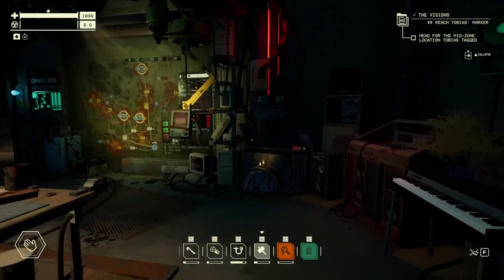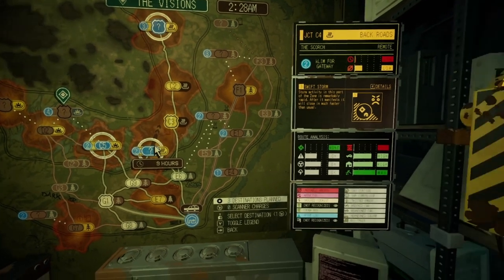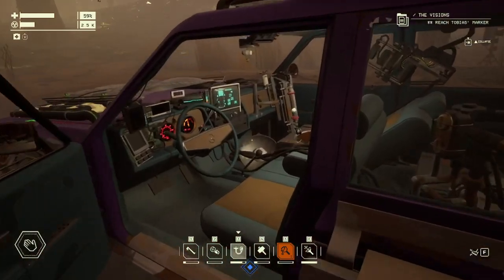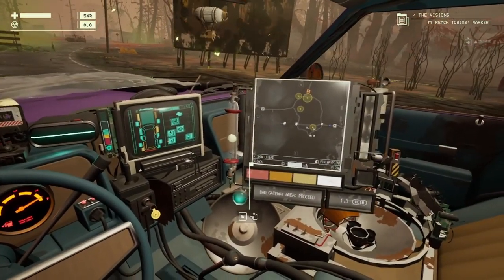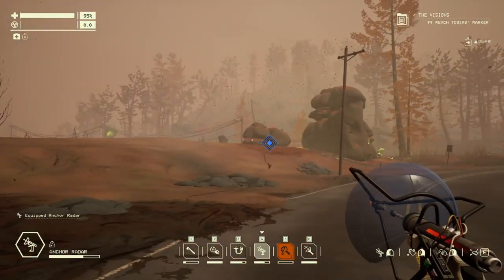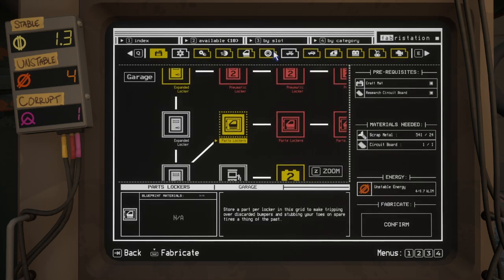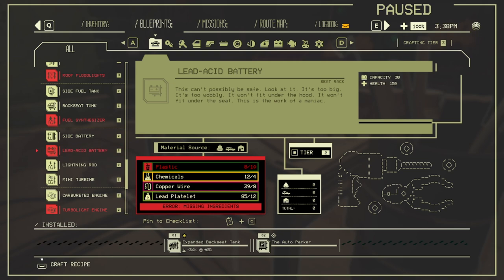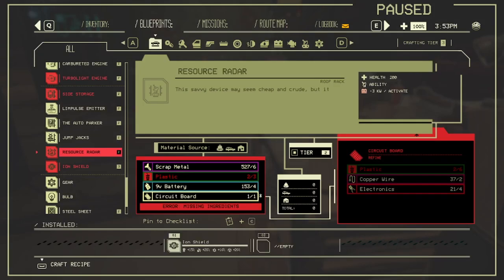Pacific Drive (Let's Play) | Episode 15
Kick (when I start using it idk lol)